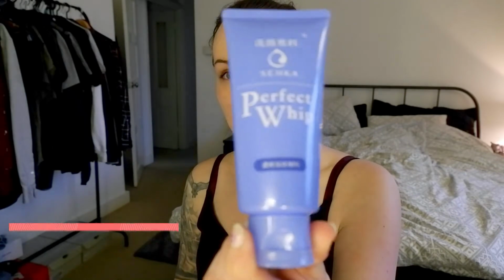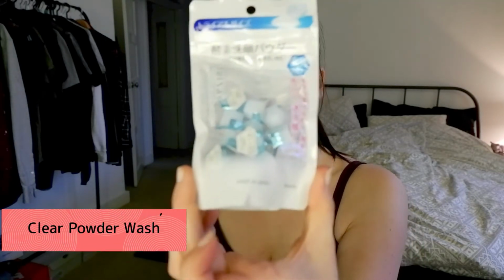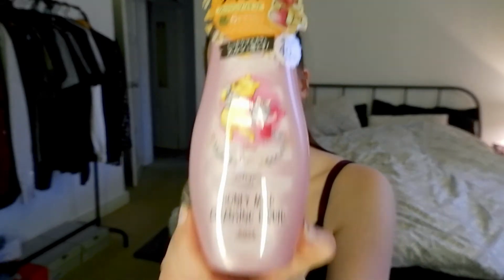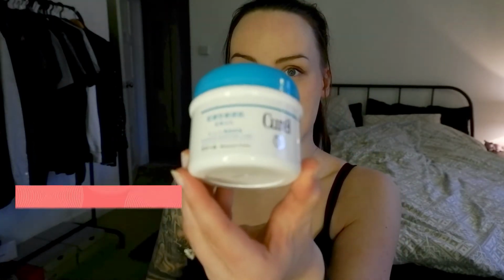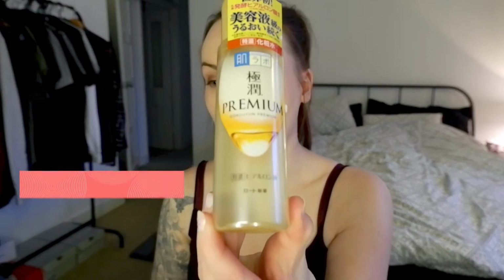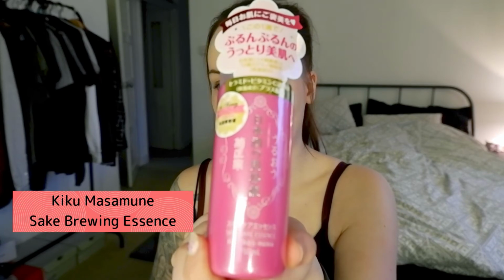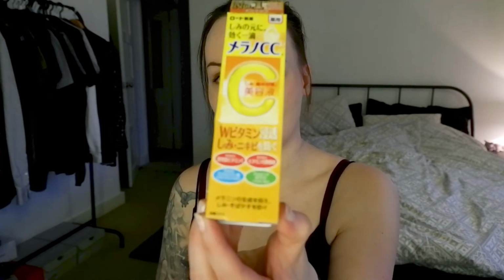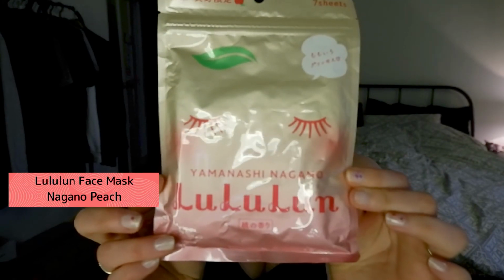VIKING VS JAPANESE SKINCARE | YESSTYLE SKINCARE HAUL | Senka Perfect whip, Kanebo, Lululun ect.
⭐You can use my rewards code to get a few % off your purchase - HARUNA66 - or use this link for further discounts off your order

Join me for part 2 of my YesStyle Haul with a great assortment of Japanese Skincare Products - which one can save my dry viking skin?
I'm aware the calendar has turned into February! Try out some new Japanese skincare products with me, like the ever famous Senka Perfect Whip Cleansing Foam and an amazing Moisture Cream from Curel!

My camera 📷 Fujifilm X-A7